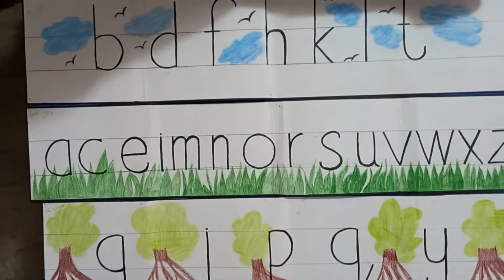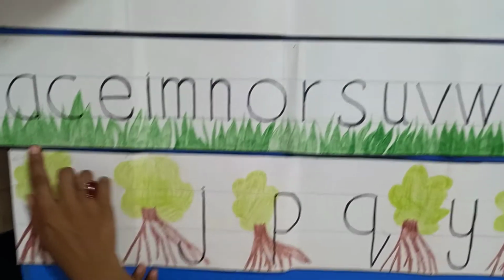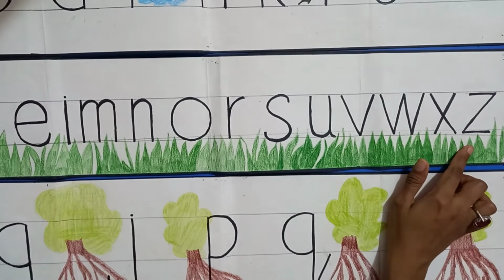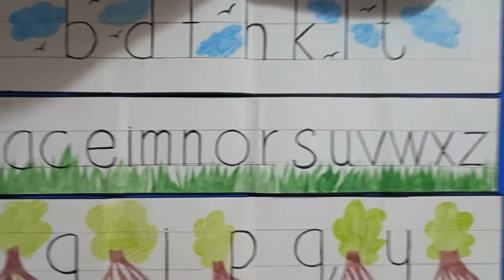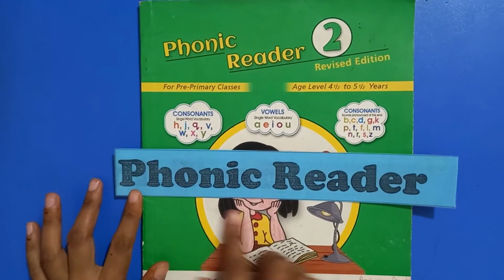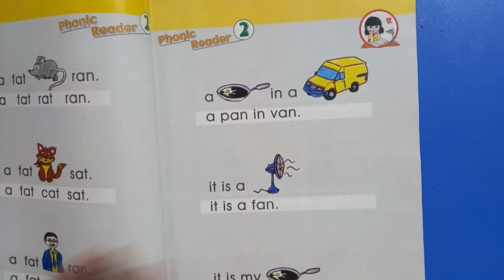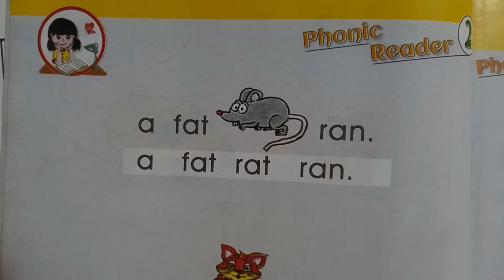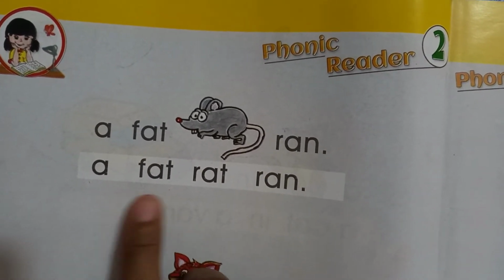Advance Mont AugustThursday Day 4 English